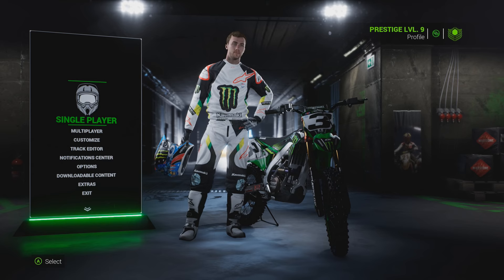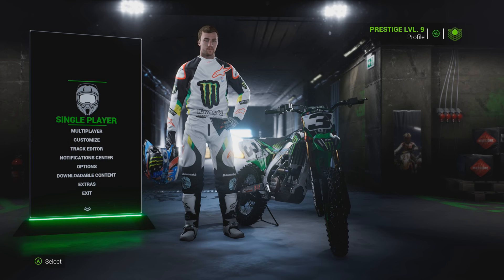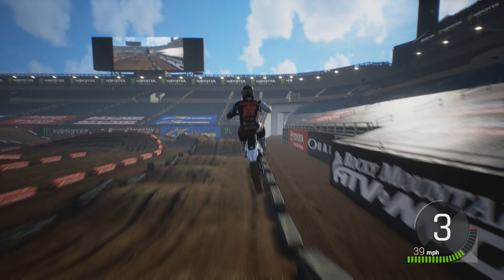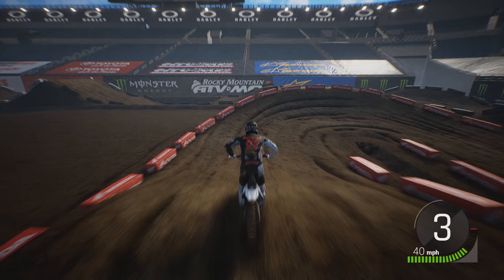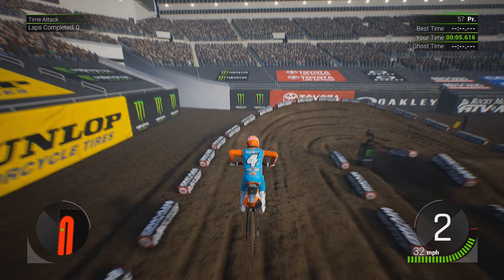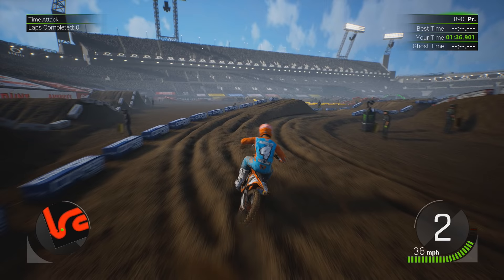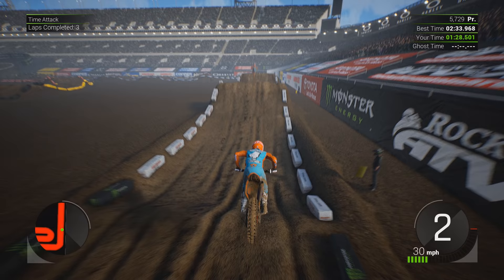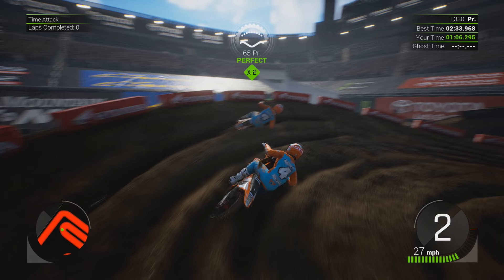Supercross The Game 2 - DOES MY TRACK SUCK? - EP1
Starting of the second season of Does MY Track Suck in Monster Energy Supercross The Game 2.  Definitely feel like you can make better tracks with the track editor this time around in Supercross 2 The Game.  Let me know what you would rate this track in the COMMENTS below!  Remember, 5 stars is for the worst tracks and 0 stars are for the best tracks.  Thanks for the support on the Supercross The Game 2 videos so far!

In this new release, globally available on Feb. 8, 2019 for PlayStation®4, Xbox One, Windows PC®/STEAM and Nintendo Switch™, players will step into the boots of an official Supercross Champion and experience the exciting life of a professional athlete in the most competitive and highest profile off-road motorcycle racing championship in the world.

The new edition puts players at the center of the game with a renewed career mode, enhanced track editor, additional training compounds and improved playability:

A new “career” mode.To become a real professional racer, being fast on the track is not enough, you must increase your fame and conquer fans’ hearts to attract the biggest sponsors, while managing media relations and rivalries with other racers. New features include an agenda full of events and activities to improve your racing skills on four new tracks. The life of a real Supercross Champion isn’t just at the races!
Your face, your style, your track. Every rider has their own style, both on and off the track. That’s why customization reaches a new level in Monster Energy Supercross - The Official Videogame 2. Players will be able to make their racer unique, thanks to more than 3,000 customizable items, from physical appearance to the long list of accessories to wear during races. On the track, there’s more than 300 customizable mechanical parts to always find the right feeling with the bike. The highly-appreciated Track Editor returns, enhanced with a lot of new features for players to create their own track to challenge and share online with the community.
Challenge the top athletes from the 2018 season. There are more than 80 official racers from the 2018 season with some of the most famous such as reigning 450SX Class champion, Jason Anderson, and Marvin Musquin and, for the first time making his appearance in the videogame, Eli Tomac; all of the riders have been accurately reproduced, thanks to a renewed face scanning technology. The 17 tracks available at launch, including the new NRG and Raymond James stadiums, fully recreate the innovative track designs and incredible atmosphere of a Supercross race, including its renowned fireworks and TV-styled replay cameras set inside the most recognizable and prestigious stadiums in America.
A new gameplay experience. The development teamworked hard to deliver a more realistic and accessible gameplay experience. Thanks to the new Advanced Inertial Responseand Real Terrain Collision technologies, bike control is now more accurate and realistic, both on track and in the aerial phase. Moreover, the new Dynamic Flow Aid helps player to always find the ideal trajectory to jump and land.